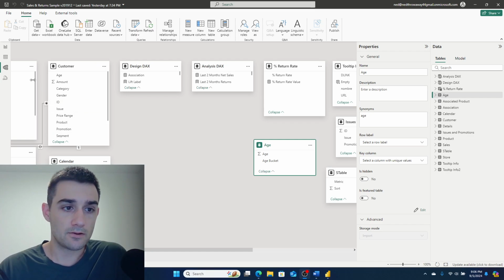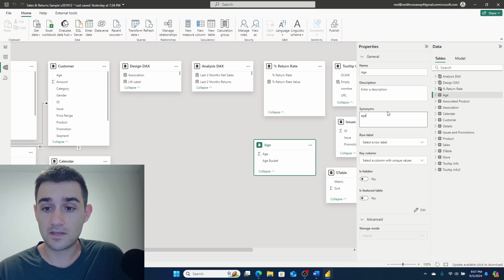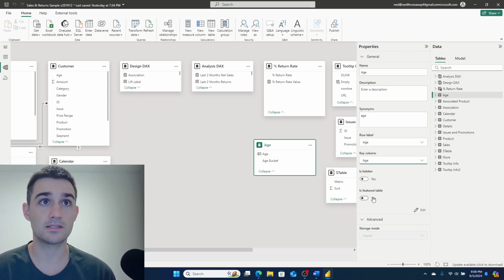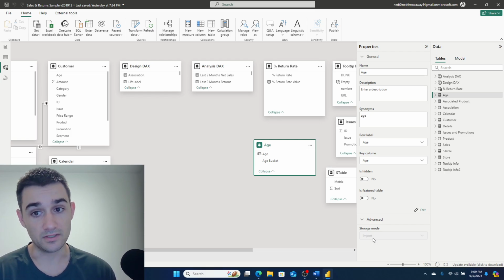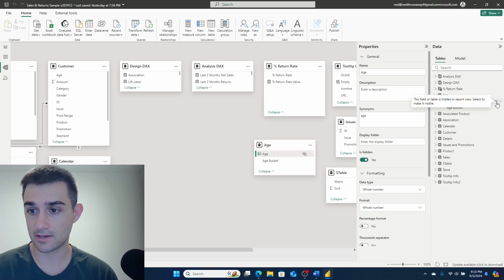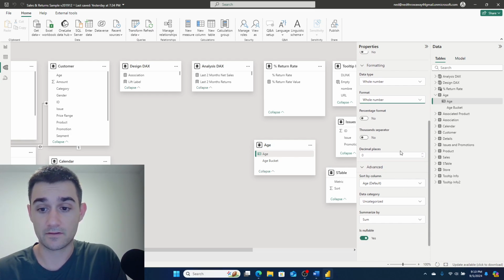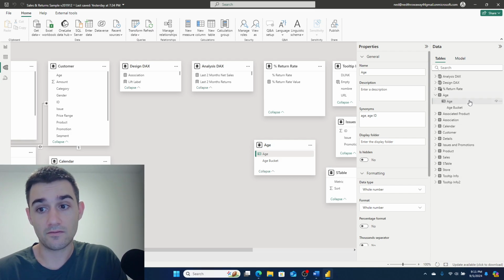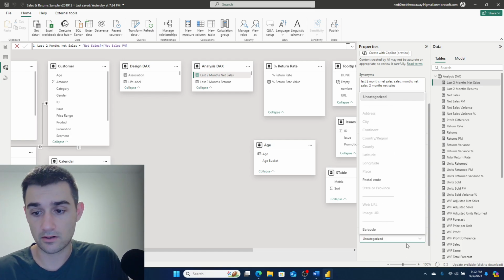How to use Table Properties in Power BI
In this video we cover properties that you can set in Power BI model view for tables, columns, and measures.